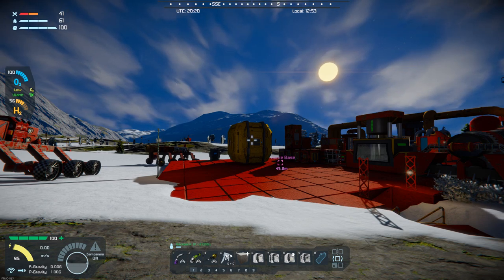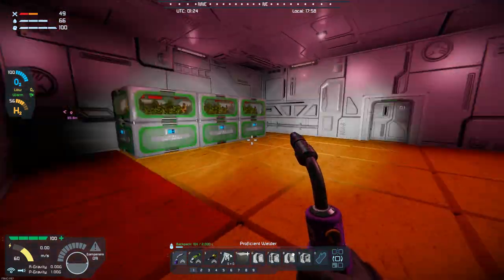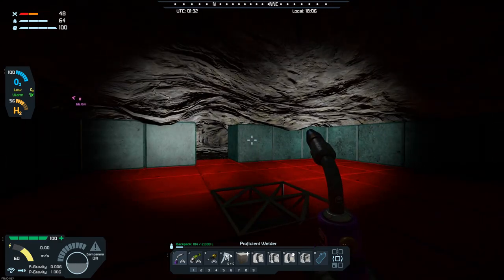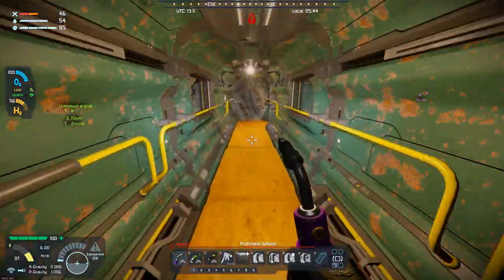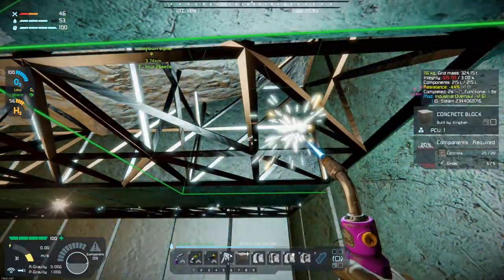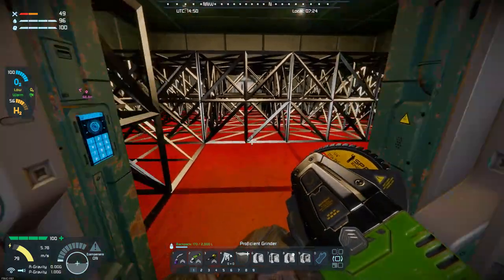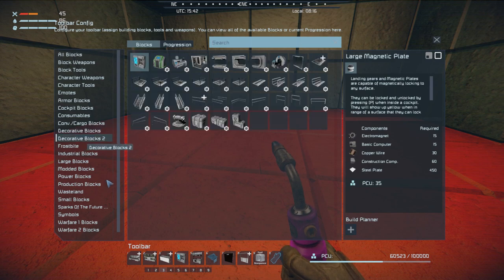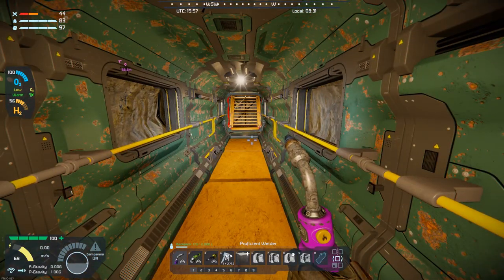Space Engineers – Season 1 – Day # 55 – Industrial Overhaul – Medical Room Done!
System Specs:
MSI Vector GP66 Laptop
Intel 12th Gen I7 12800HX
1TB SSD M.2 Storage
2TB SSD M.2 Storage
32 Gigs RAM DDR 4 – 3200 megahertz